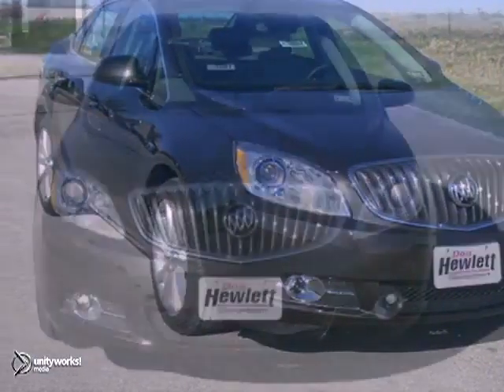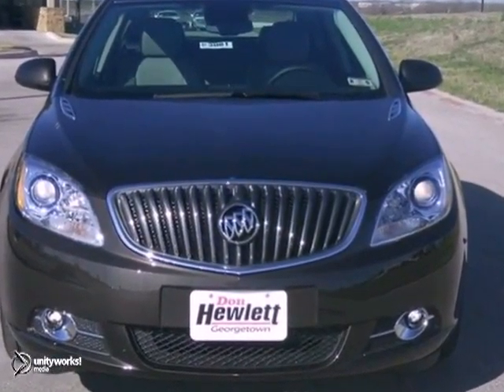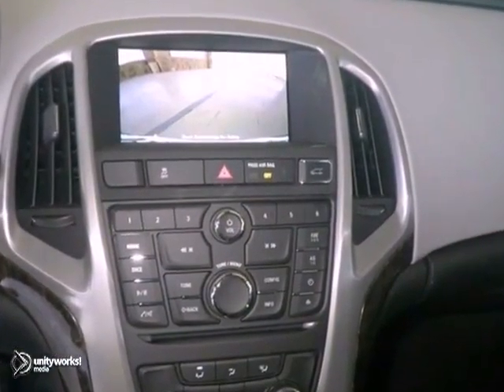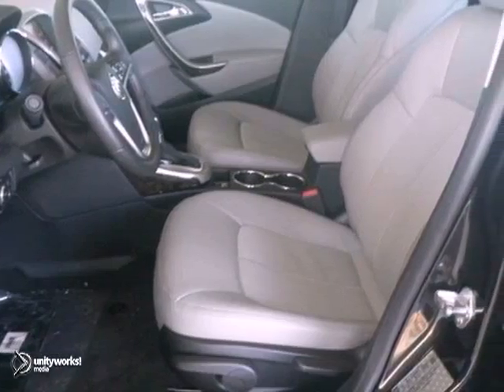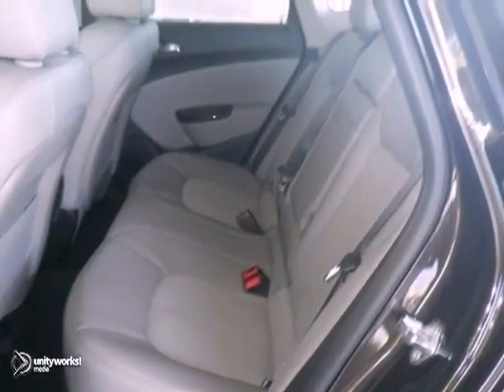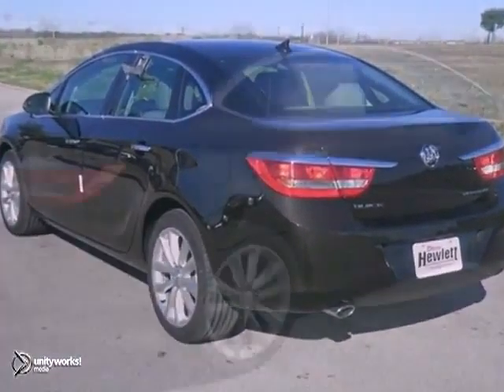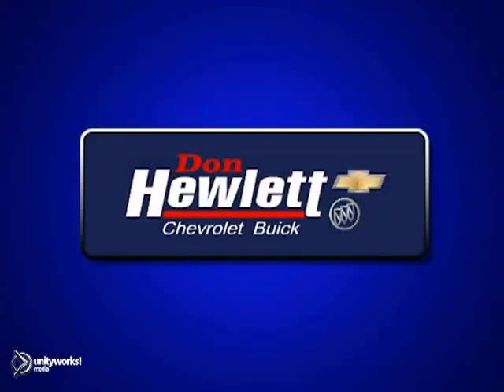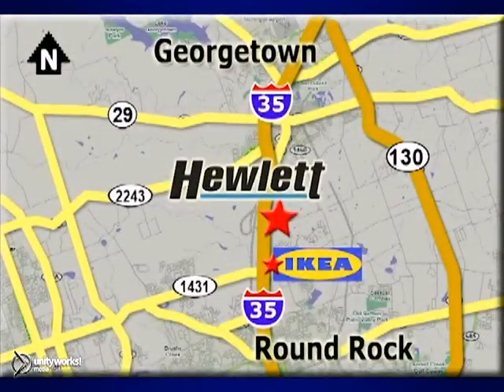2013 Buick Verano Austin Round-Rock Georgetown, TX B13081 - SOLD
Year: 2013
Make: Buick
Model: Verano
Trim: Base
Engine: 2.4L 4 cyls
Transmission: Automatic 6-Speed
Color: Gvu Mocha Bronze Metallic
Interior: Afa Medium Titanium
Stock #: B13081